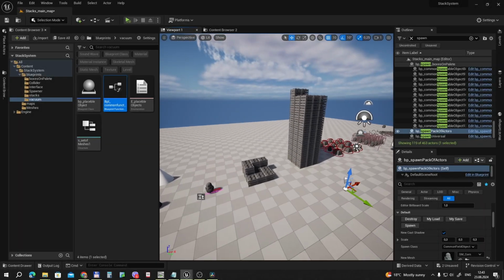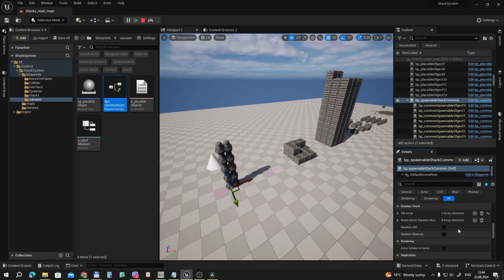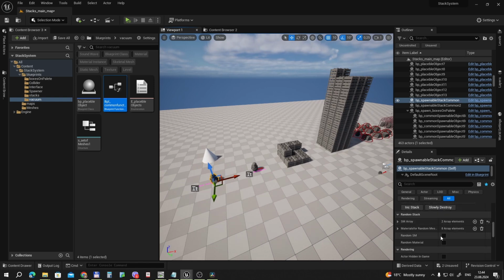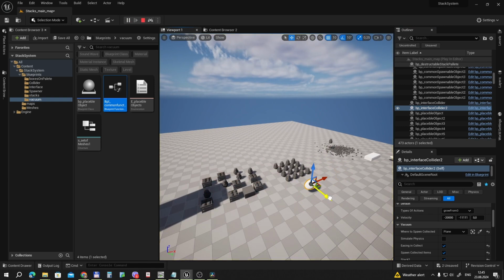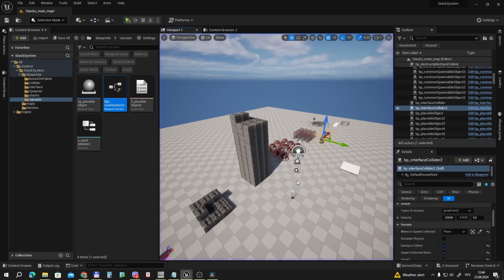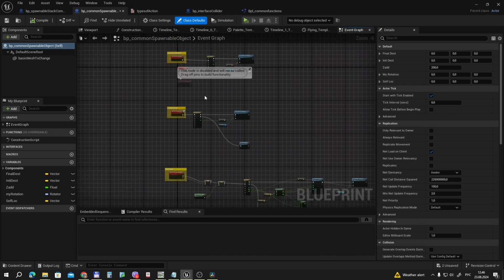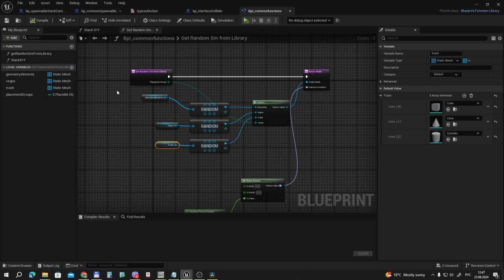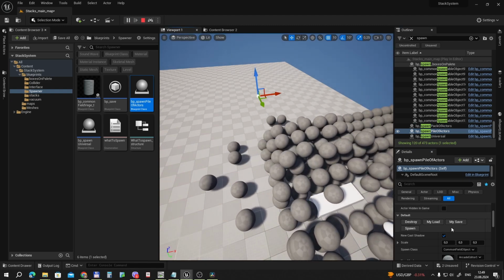A tutor how to use my stack system blueprints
A short video where i try to show all features and how to use them quickly.
No blueprint description just features and how to.